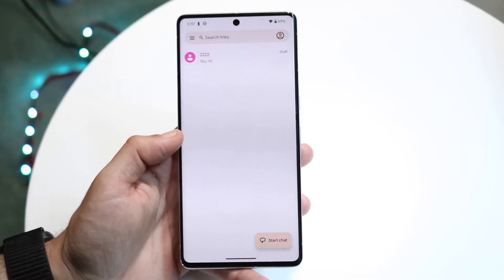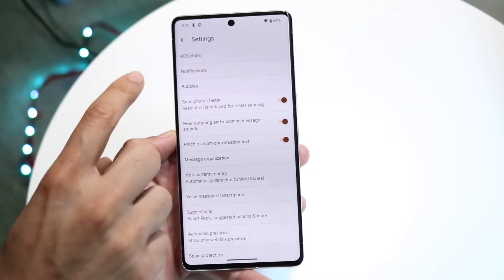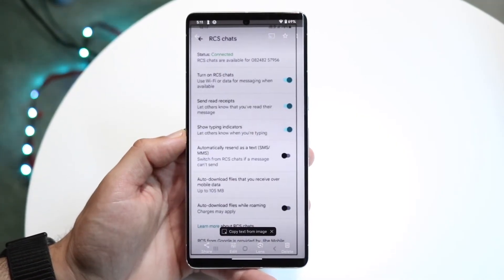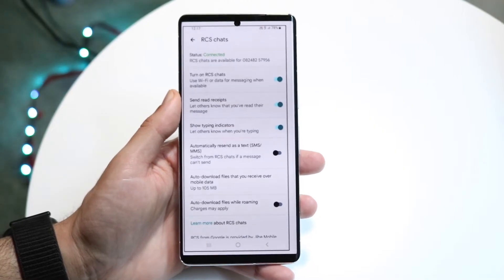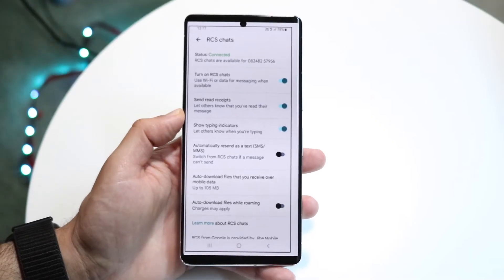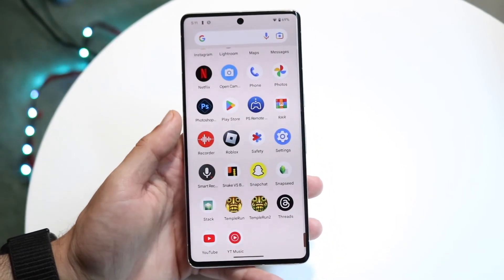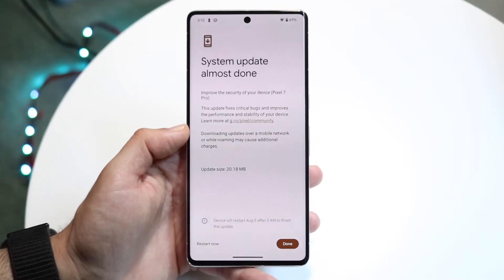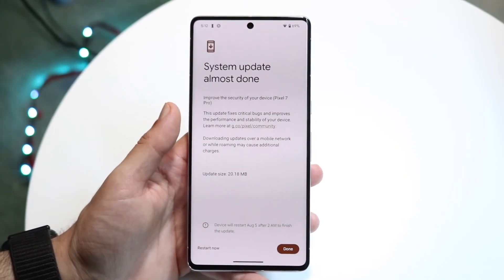How To Fix RCS Chats On Android Not Working! (2023)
Here is exactly How To Fix RCS Chats On Android Not Working! (2023)